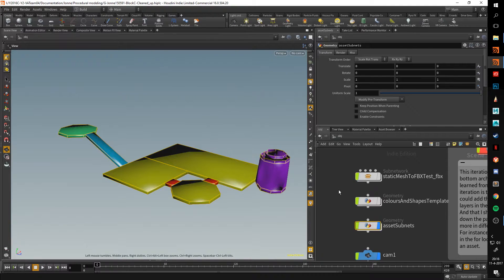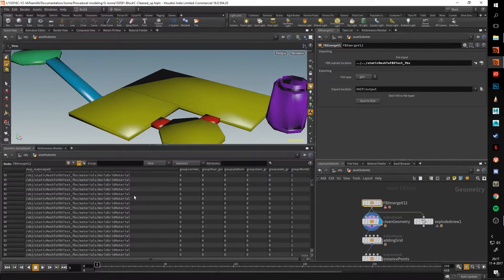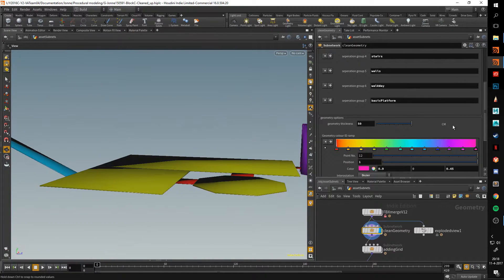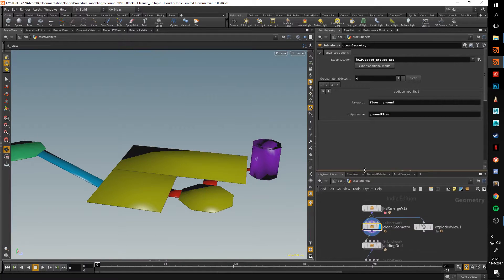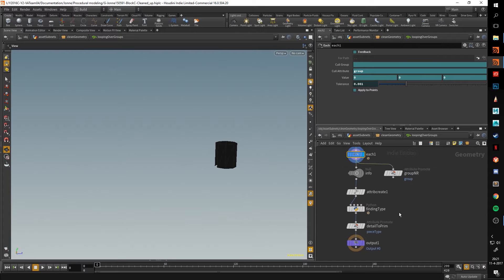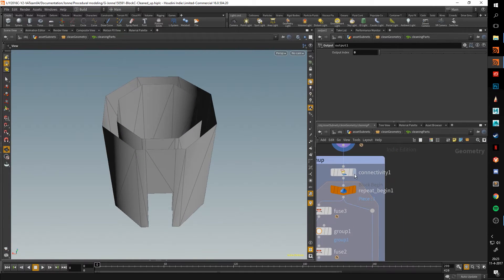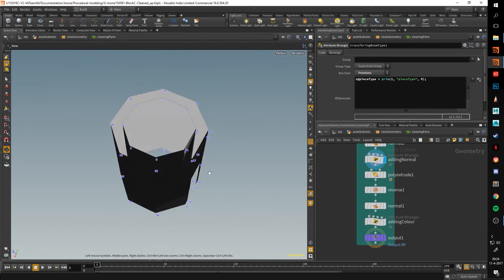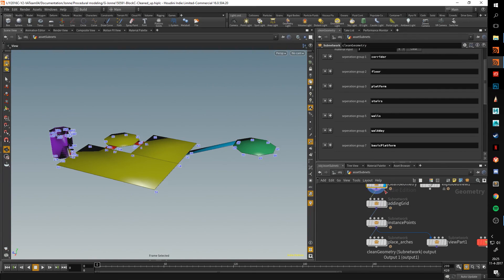Houdini - World building - Cleaning geometry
Second part of the system, this section takes care of cleaning up the geometry before sending it through.
This time a world building project where I was tasked with collaborating with level designers.

Made in timeframe: 13.feb.2017 - 10.apr.2017